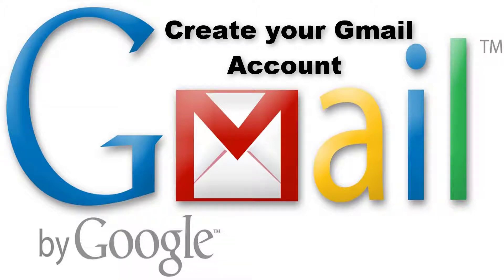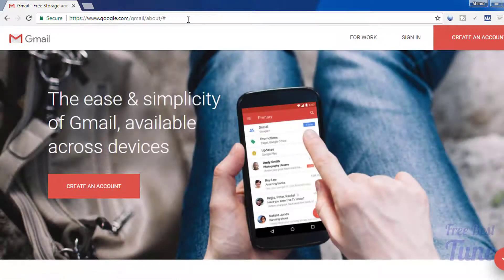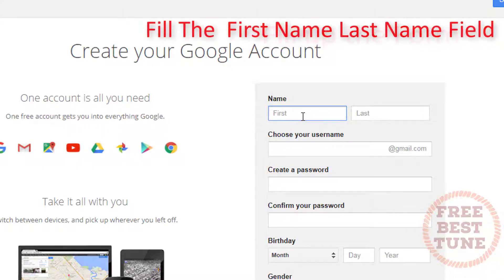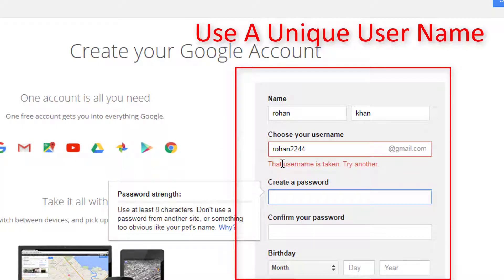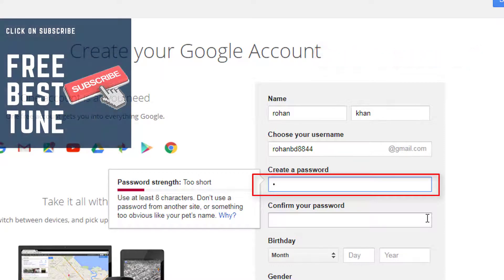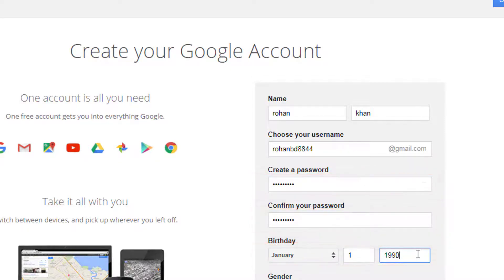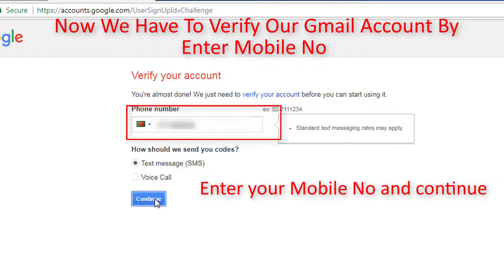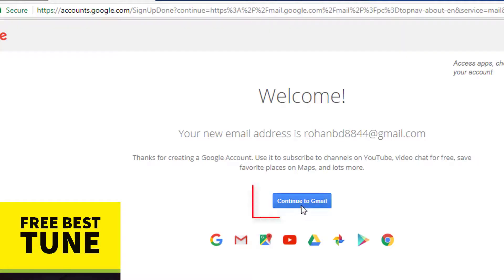how to create a gmail Account. easy method to open a gmail id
How Create a gmail account . The most easy method to open a gmail id. Create gmail id within 5 minutes .
tech tube tutorial